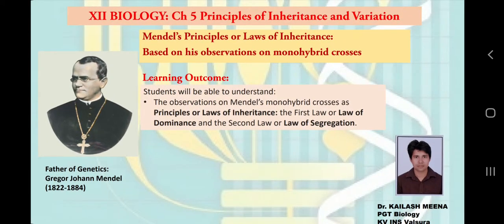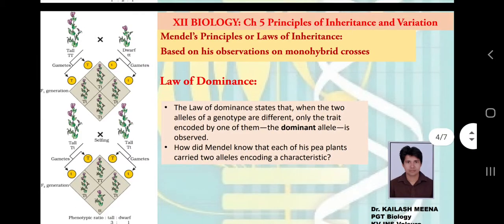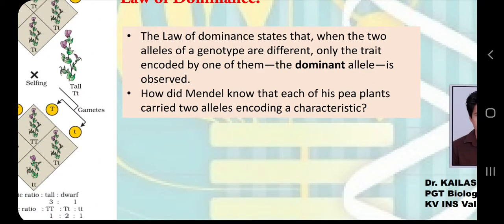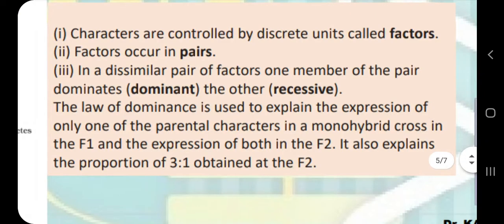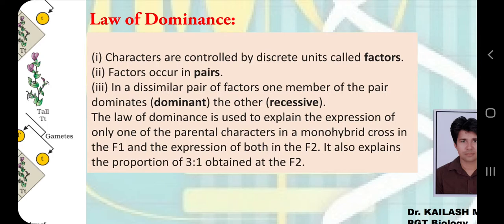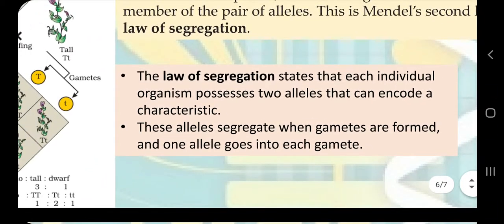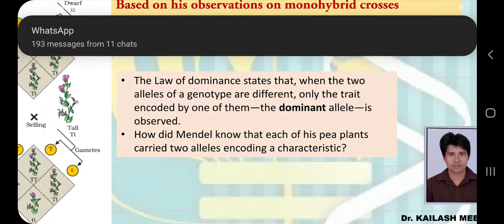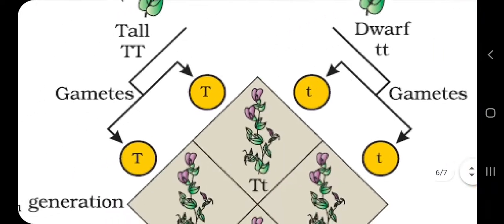XII BIO: Ch 5 Principles of Inheritance and Variation: Mendel’s Principles or Laws of Inheritance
This video is intended to help students of CBSE class XII Biology who are studying from home as well as parents who are also working hard with their child. Before watching this video, you can check out my previous videos on the same chapter by following links: